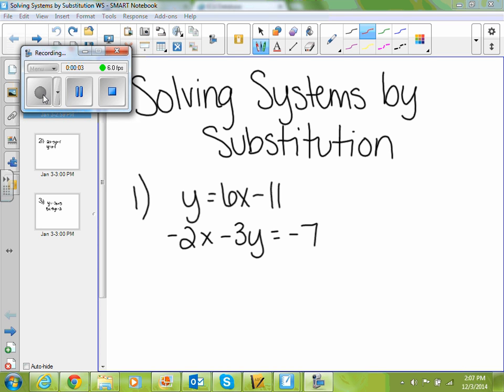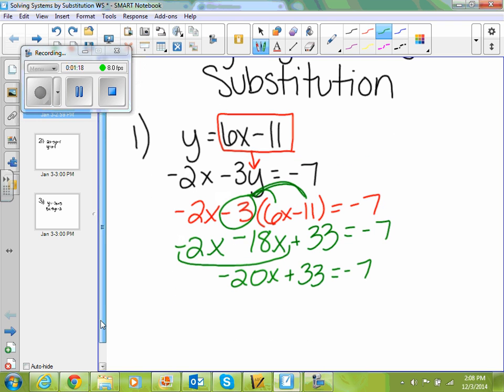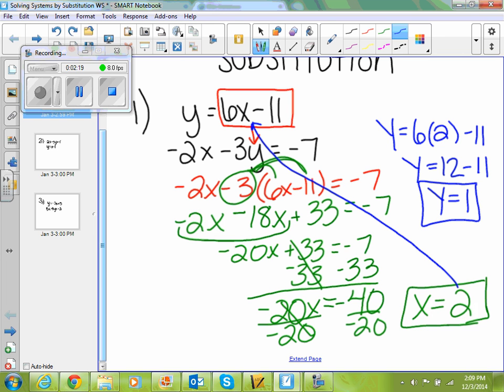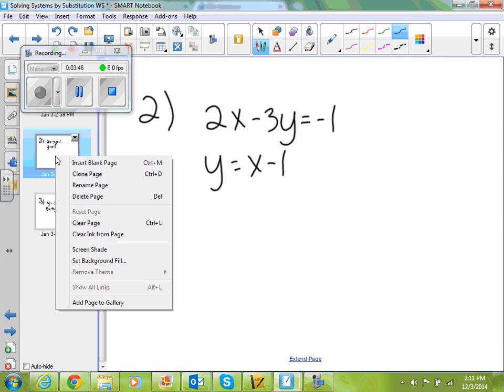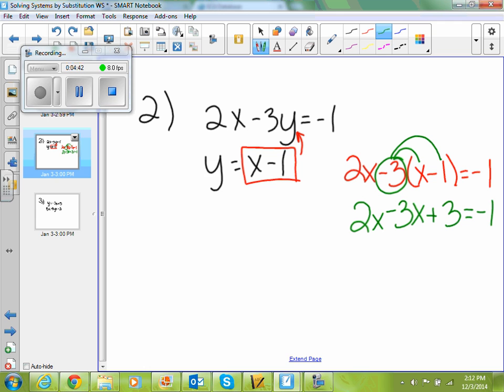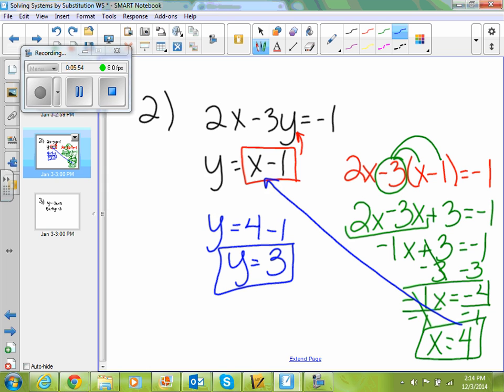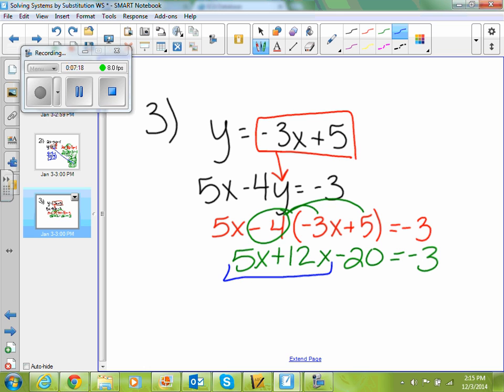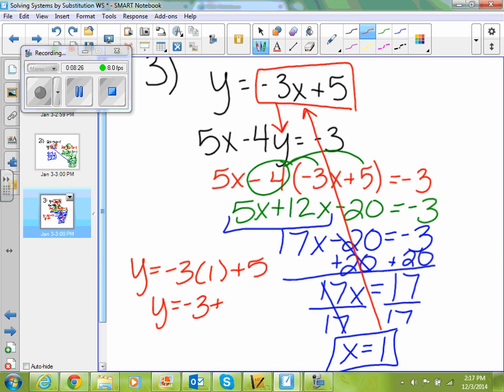Alg1 Solving Systems by Substitution Quiz